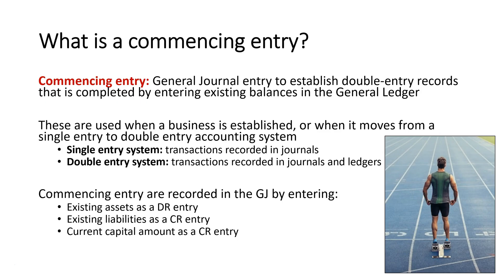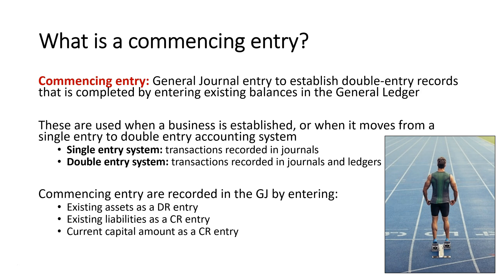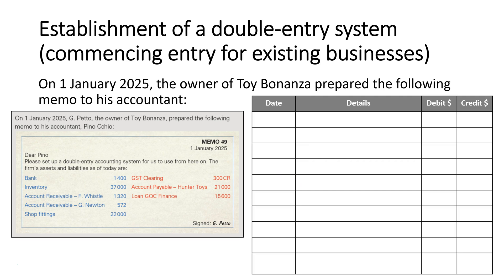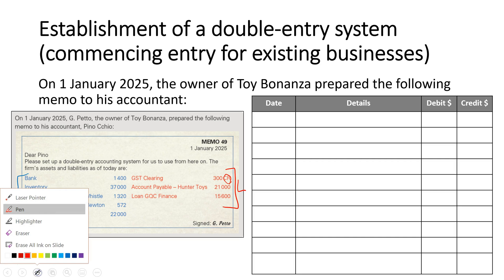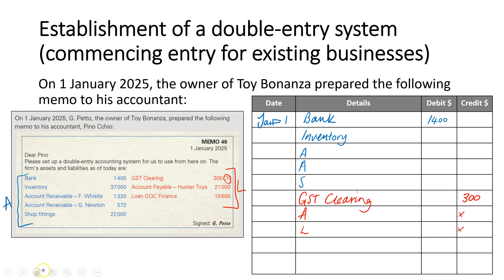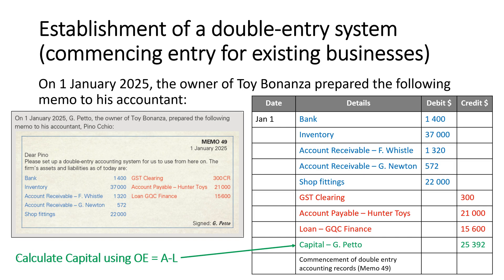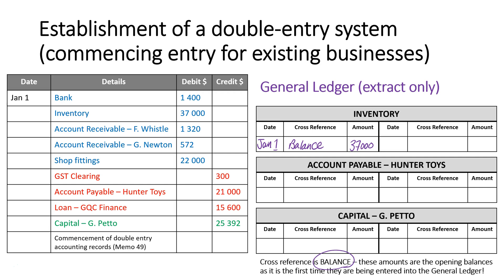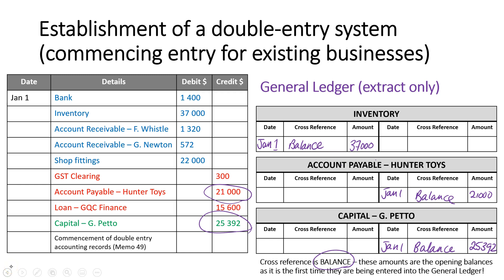Year 12 Accounting - How to record commencing entries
A video to support Year 12 Accounting students understand and be able to record commencing entries in the General Journal and General Ledger.